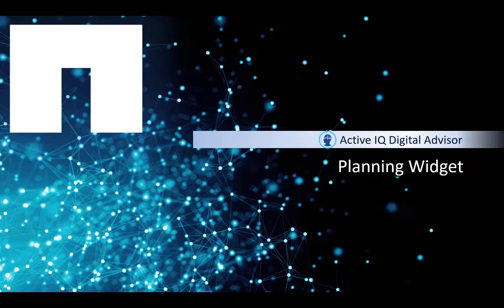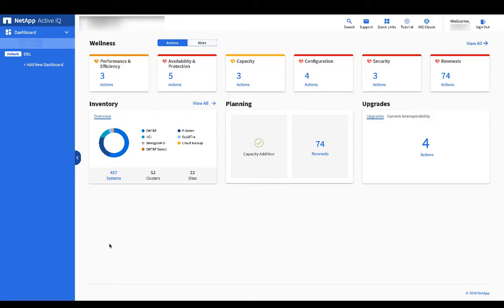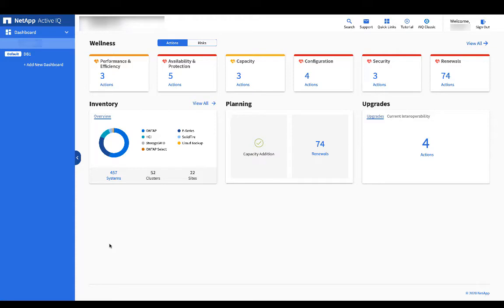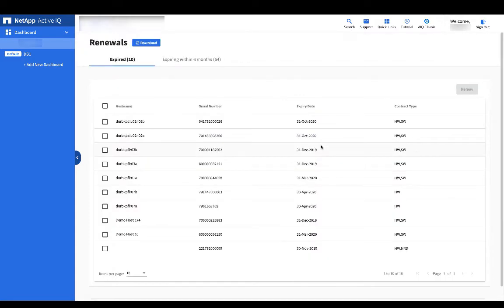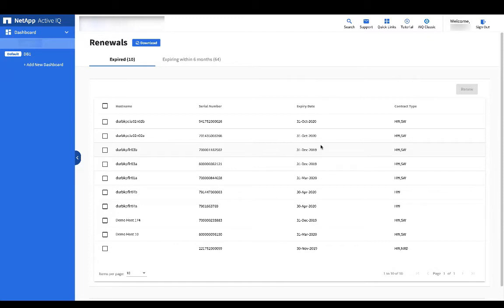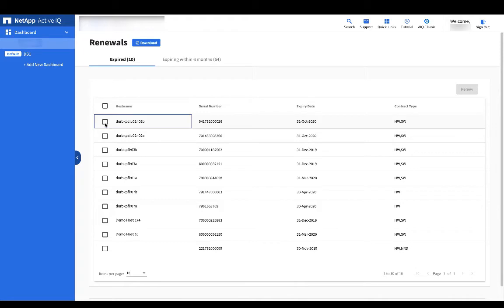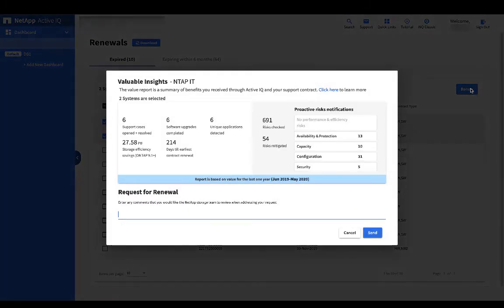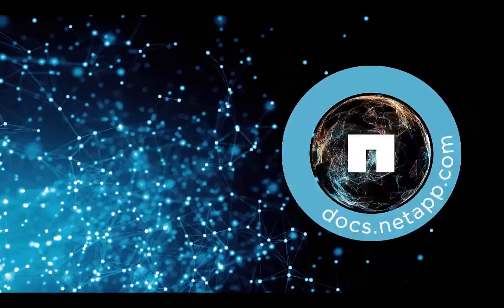Planning Renewals and Capacity - Active IQ Digital Advisor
Manage upcoming renewals, including systems that have either expired or upcoming expirations,  tech refreshes, and capacity add-ons using the planning widget in NetApp Active IQ Digital Advisor.